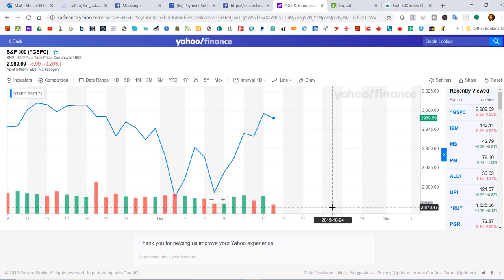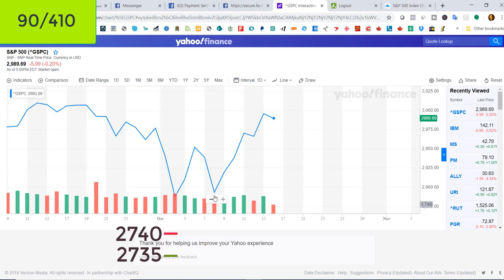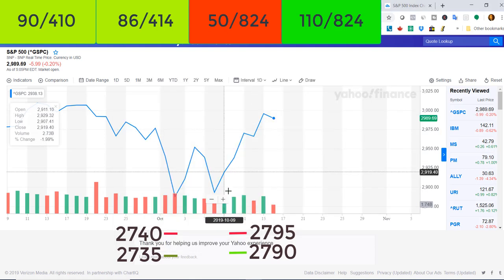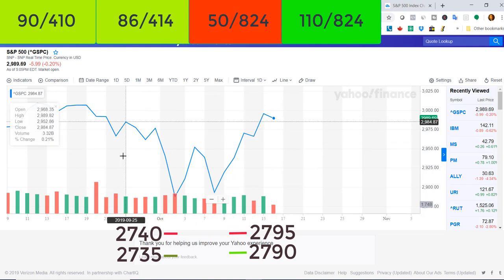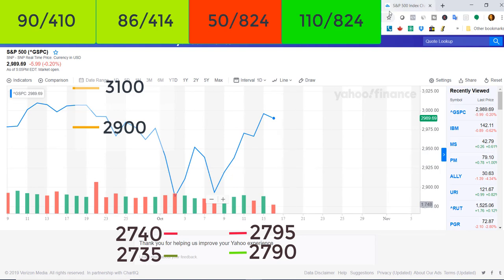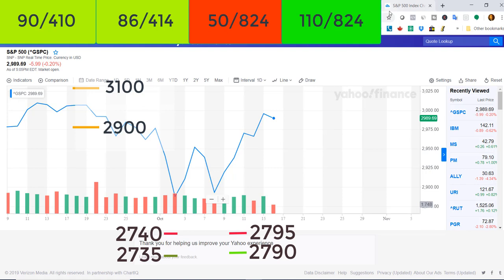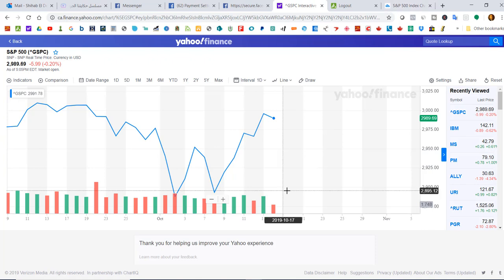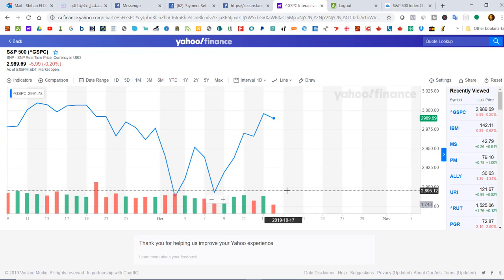How I Made $110 in 2 Weeks With S&P500 Options Trade 13% Return On Capital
*** Whatsapp group for $10 a month to get my trades live as I place them ***

39138408S1

($40 BONUS)